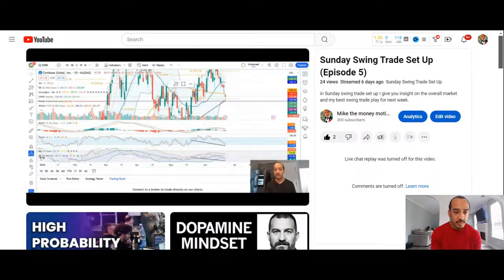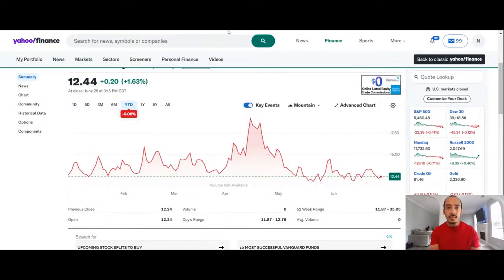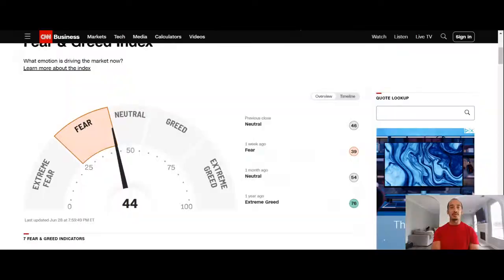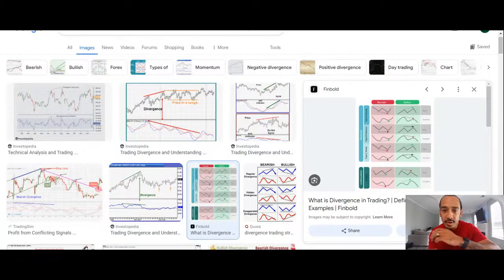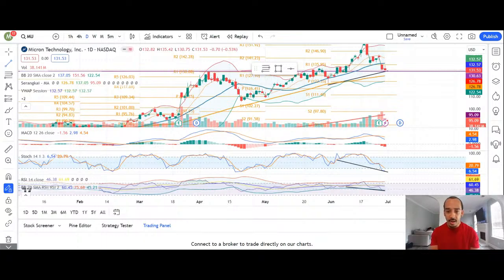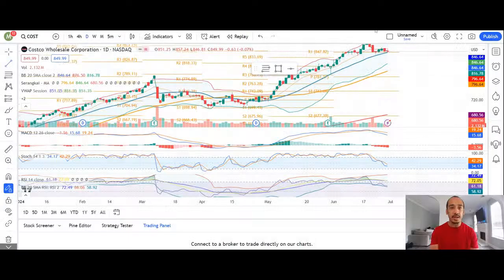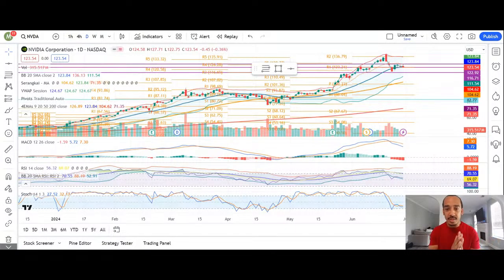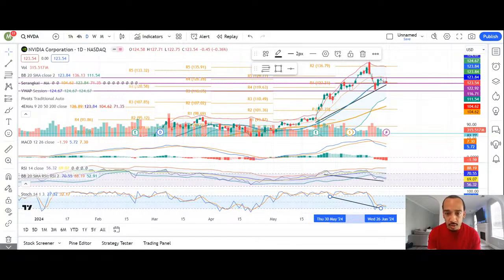Sunday Swing Trade Set Up (episode 6)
Sunday swing trade set up is the best swing trades that i can find for the next week. For either a overnight trade or for mutiple days